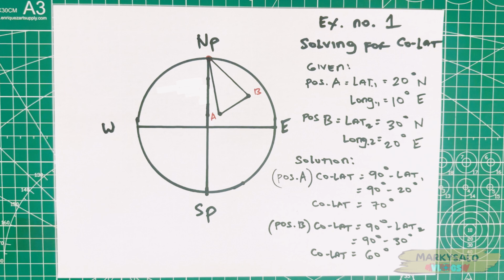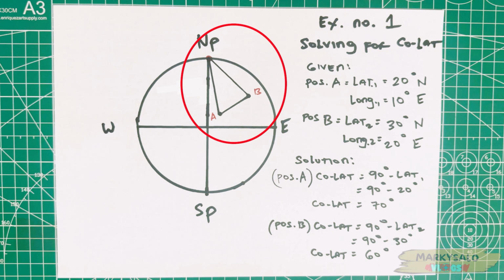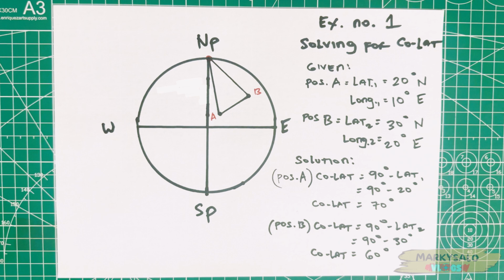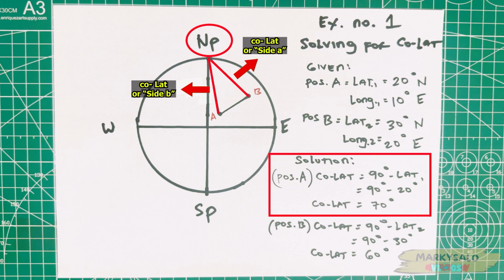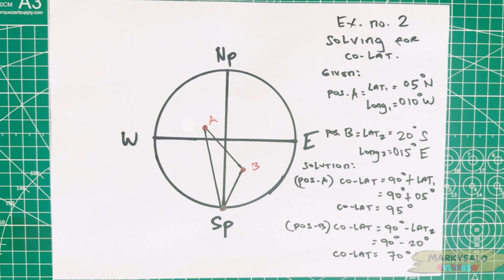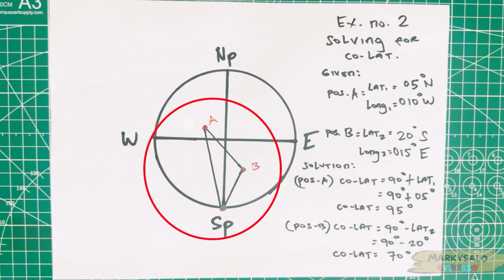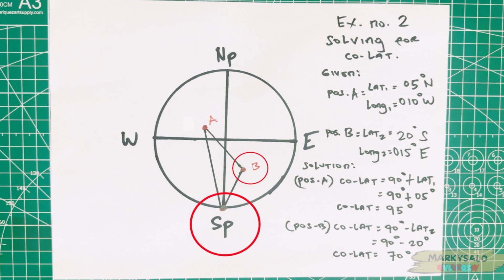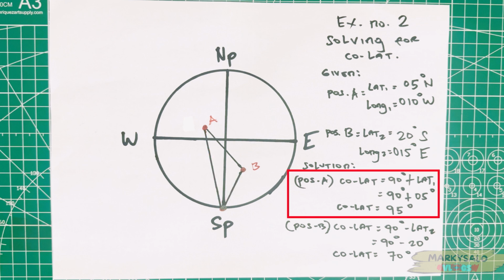Earth's coordinates system (Part 2) (solving/finding Co. latitude) Marky Salo Vlogs 002B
This 2nd part of Earth coordinate system focuses in solving/finding CO-LAT.

I laid out the rules in solving co latitude and gave importance once again the benefit of drawing the diagram for us to easily solve the particular question.

Special thanks to MAAP